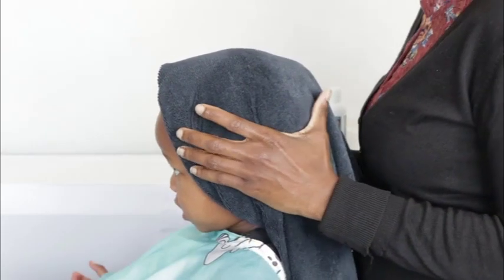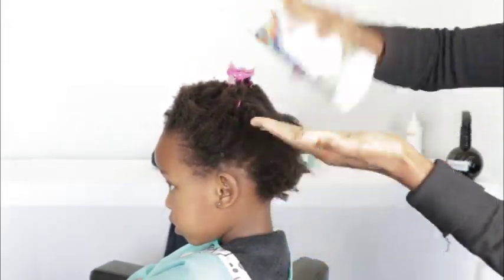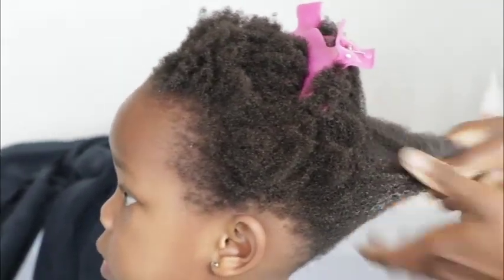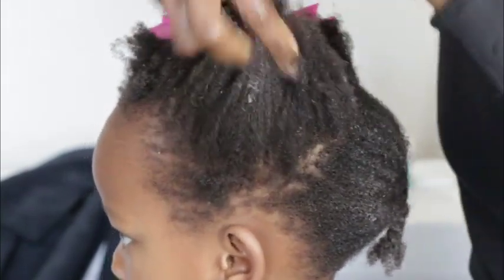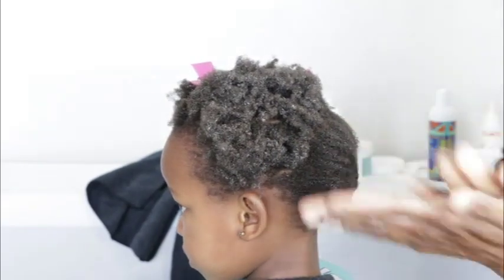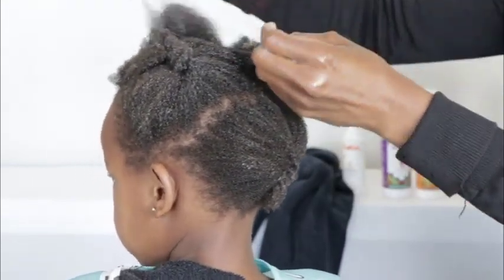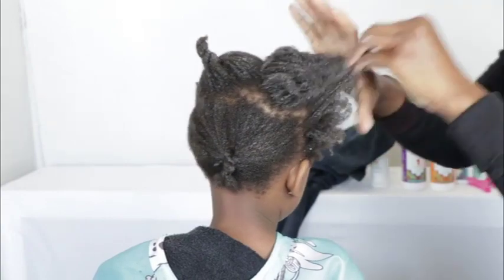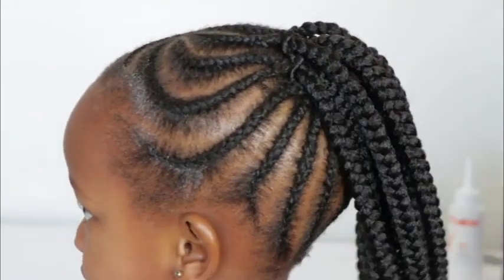How to Moisturize Your Childs Hair Using Ruutos Combo For Kids